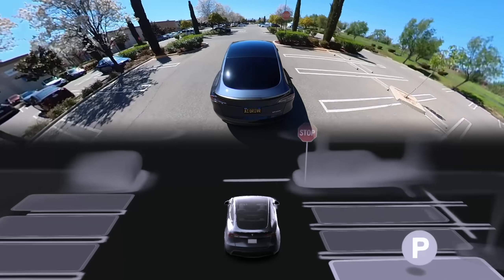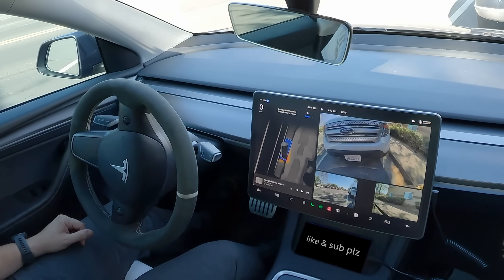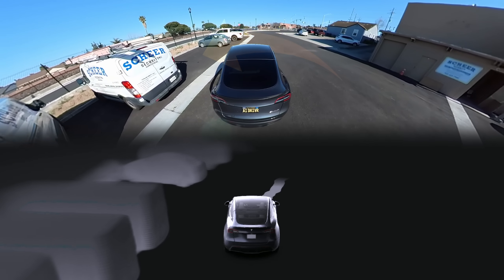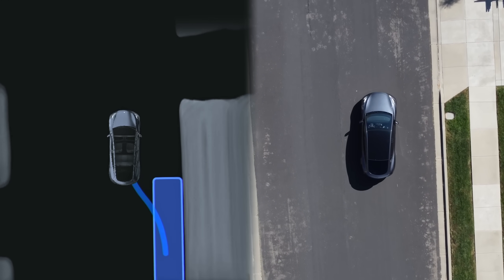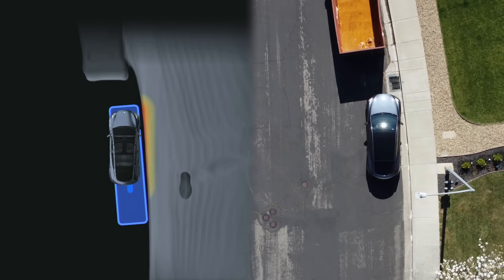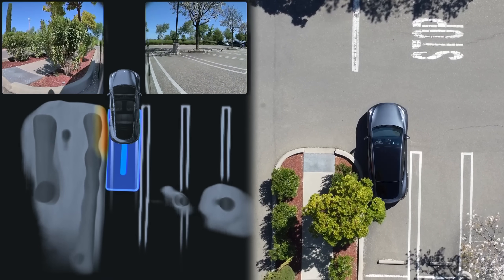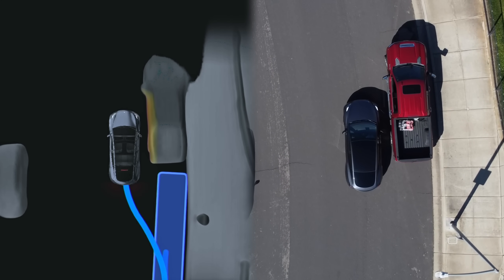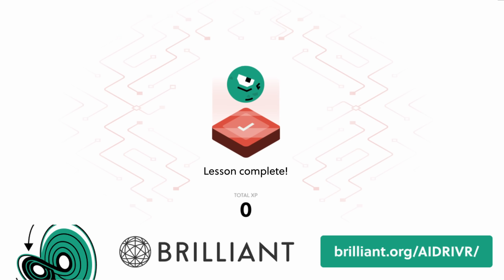Tesla's New Autopark is NEXT LEVEL